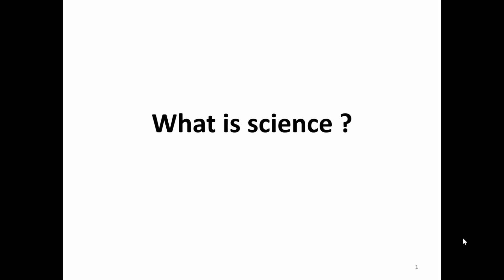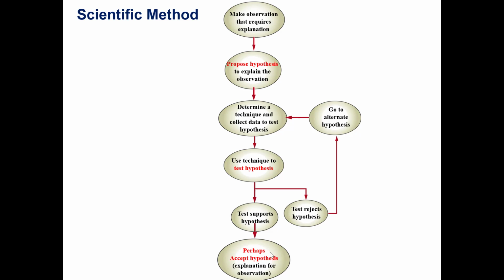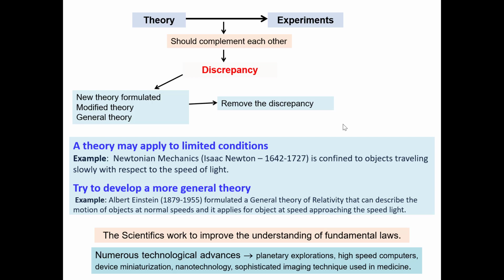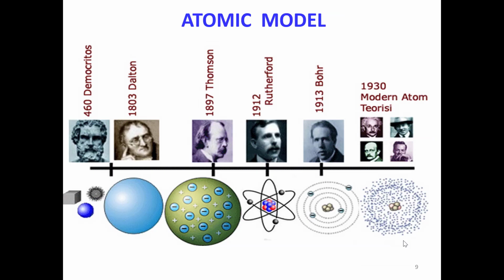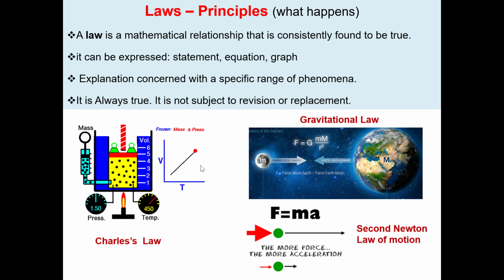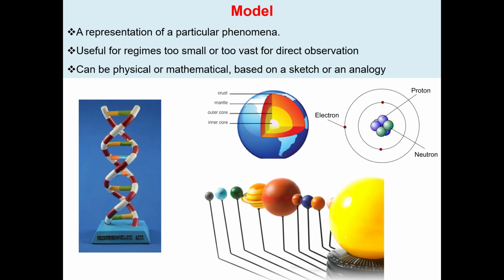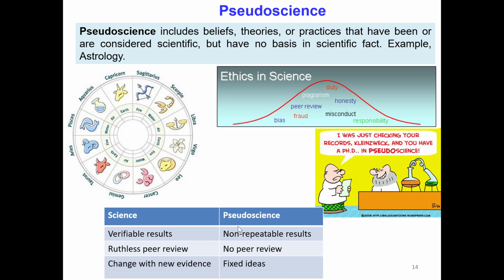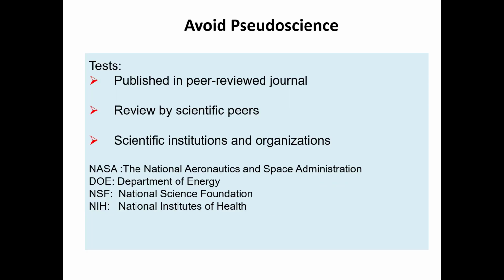What is Science